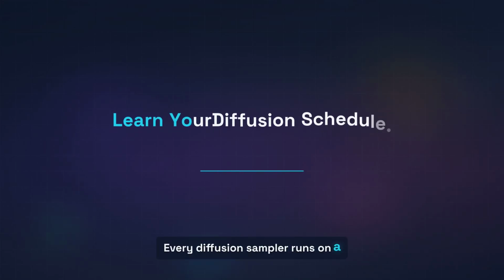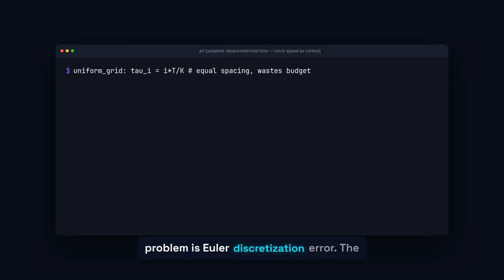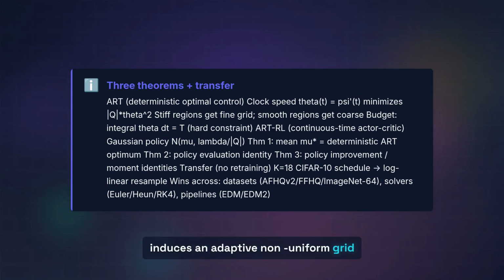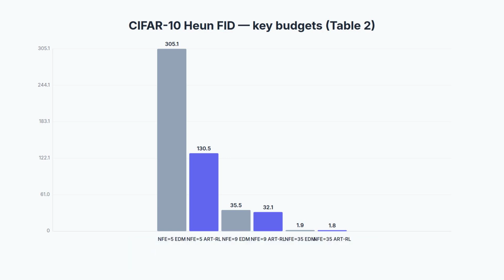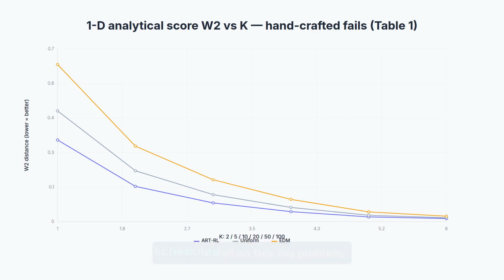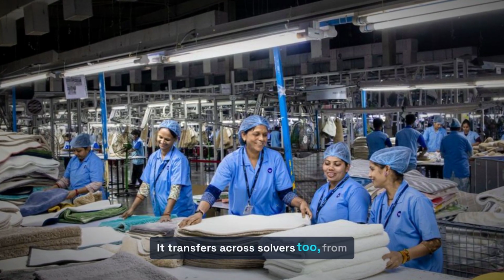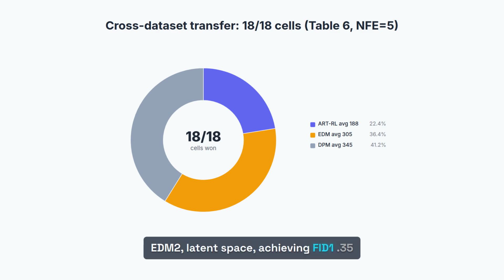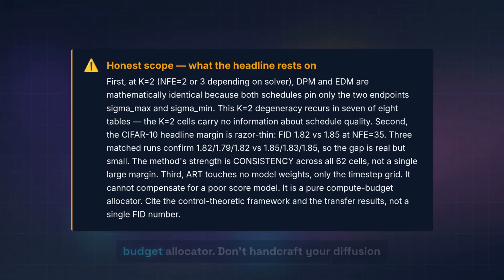Diffusion Sampling Fix — Learn Your Timestep Schedule with ART (Continuous Control)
Chapters:
0:00 - Introduction
0:15 - The Problem
1:00 - Key Insight
2:00 - How It Works
3:00 - Results & Why It Matters